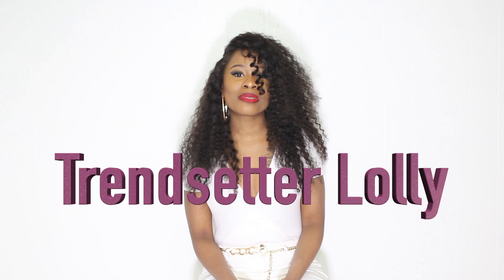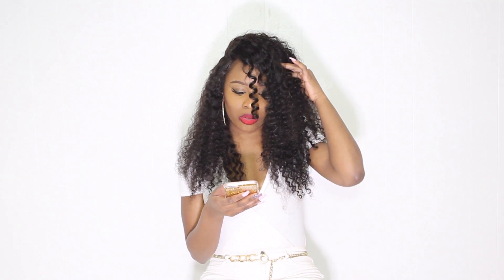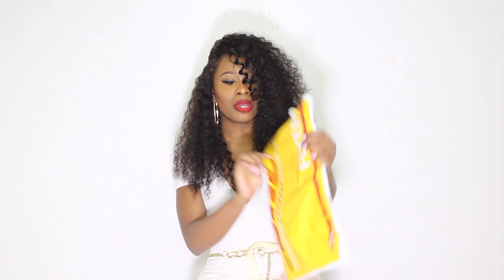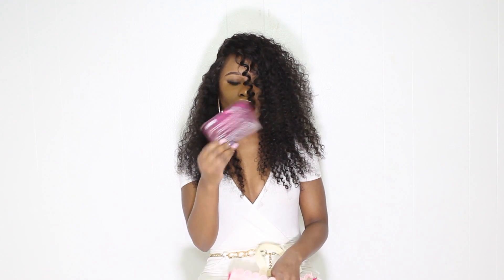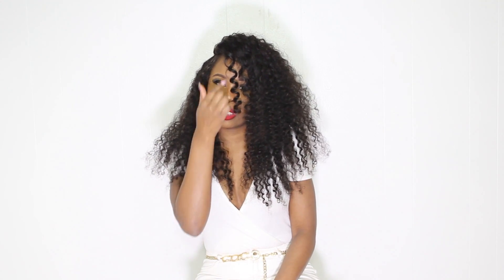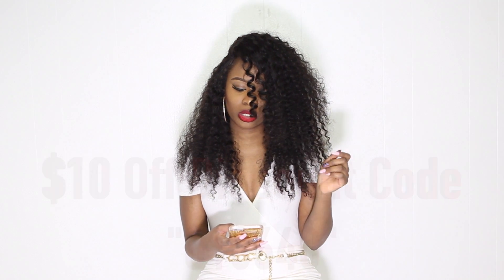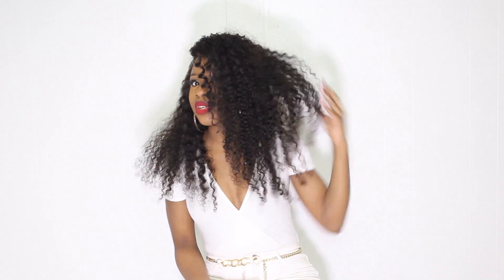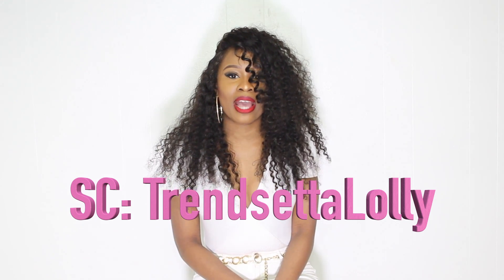Dyhair777 lace front wig review Peruvian Deep curly 130 density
🎀 HEYYY TRENDSETTA'S! I hope y’all enjoyed this video🎀

🎀 OTHER EPIC VIDEOS  🎀

▶︎ALIEXPRESS CLOTHING TRY ON HAUL BADDIE ON A BUDGET

▶︎ALIEXPRESS CLOTHING TRY ON HAUL BADDIE ON A BUDGET PART 2

▶︎ALIEXPRESS SWIMSUIT TRY ON HAUL for Thicker: Curvy women BADDIE ON A BUDGET

TIKTOK ‣ @trendsettalolly

SNAPCHAT ‣ @trendsettalolly